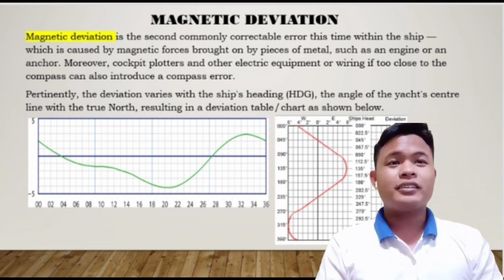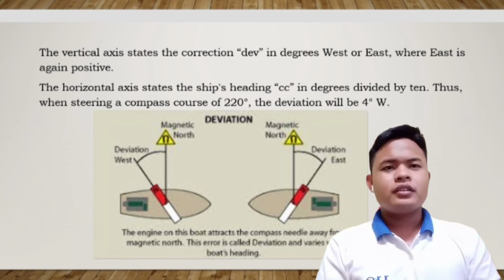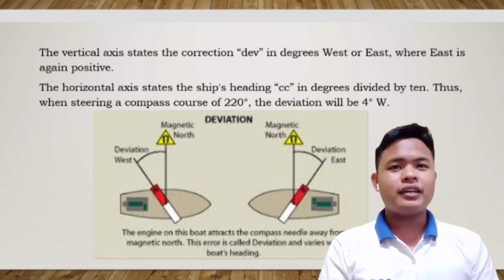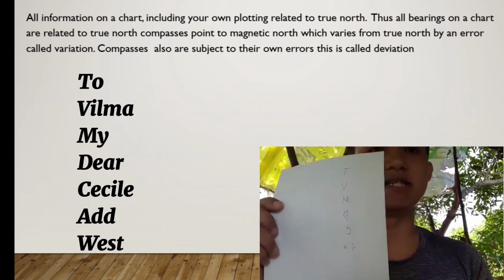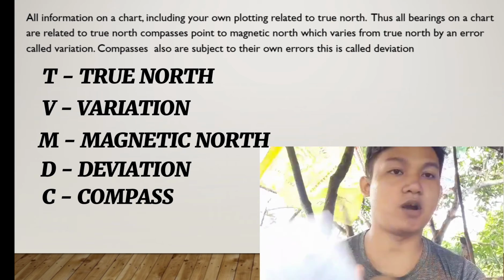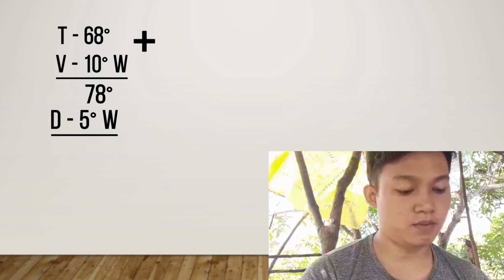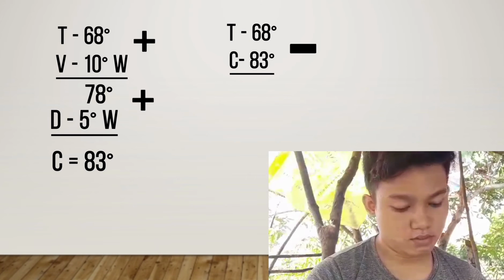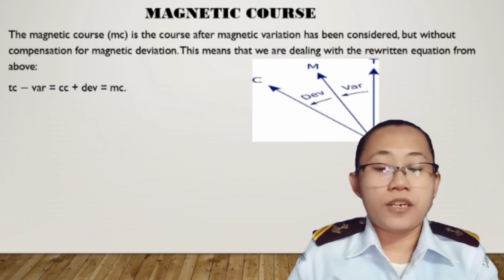MAGNETIC DEVIATION, CORRECTING DEVIATION AND VARIATION AND MAGNETIC COURSE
GROUP 2

MEMBERS:
ASIS, JOHN JOSHUA
SIOPAN, RALPH MITCHELOU
SONIO, CANDICE LEIGH